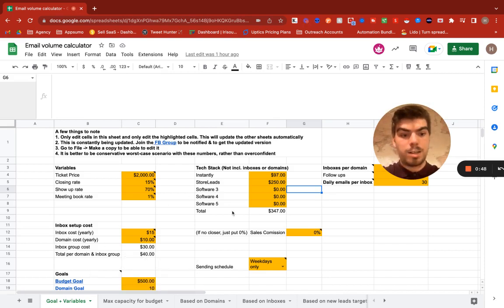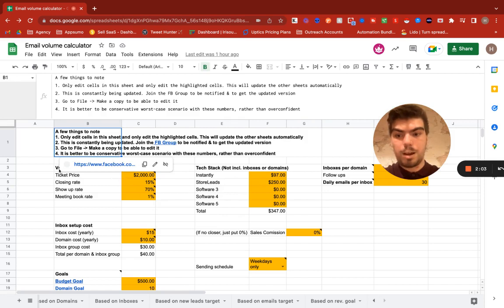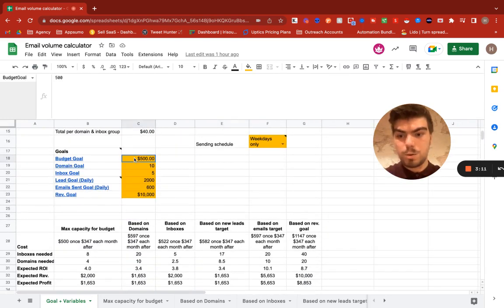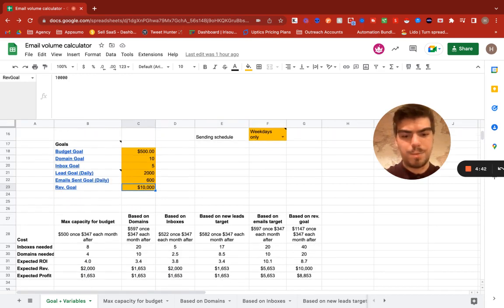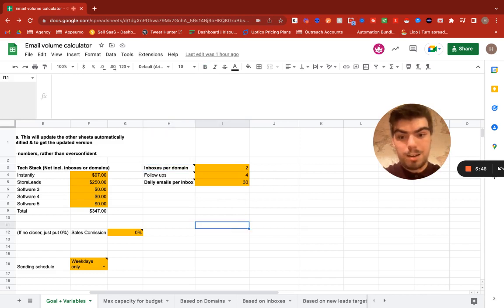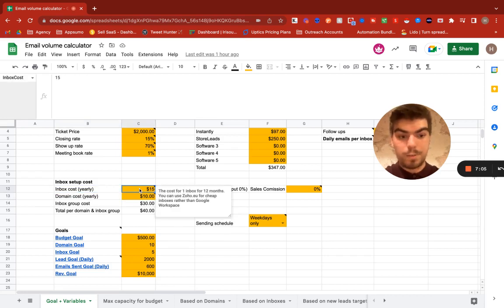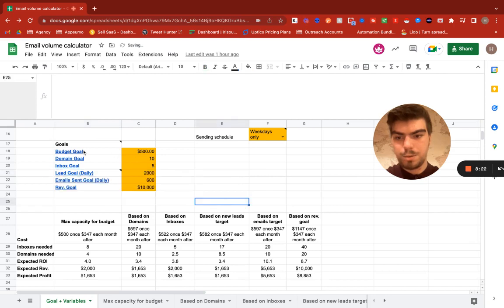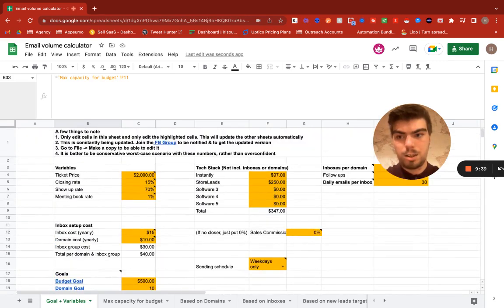How to increase your email sending volume (Cold Outreach for SMMA)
In this video, I share the resource that I use to calculate how many emails I can send & how many inboxes/domains I need in different scenarios